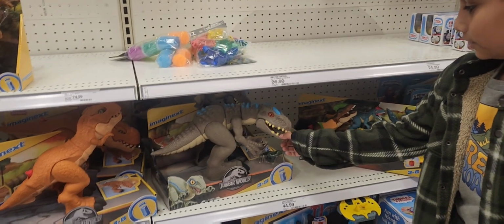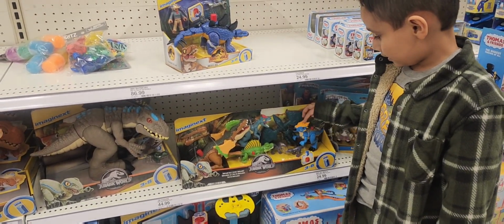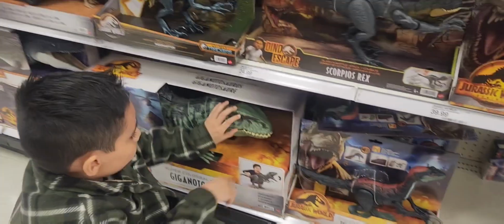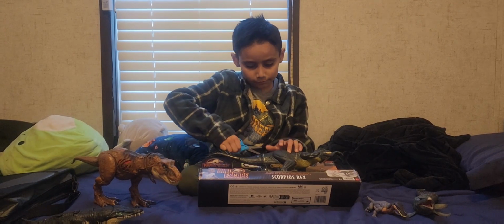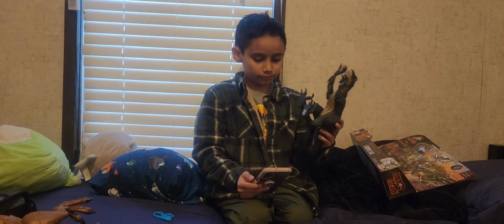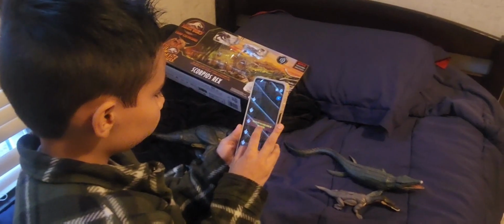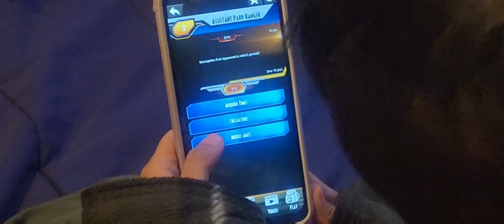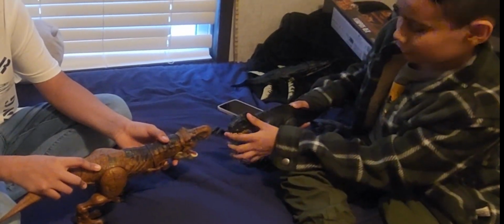Junior Goes To Target And Buys A New Dinosaur Toy